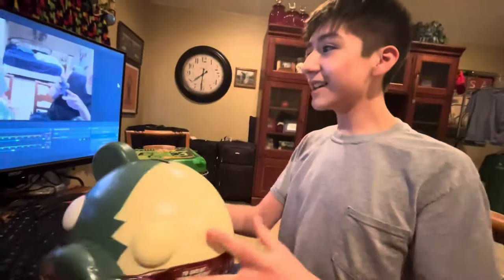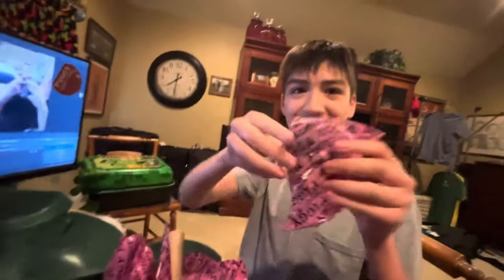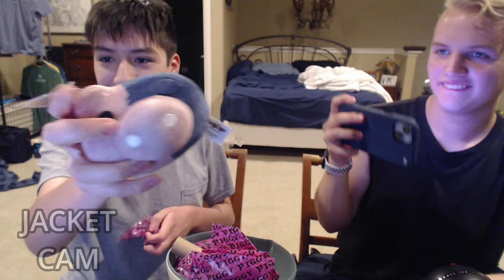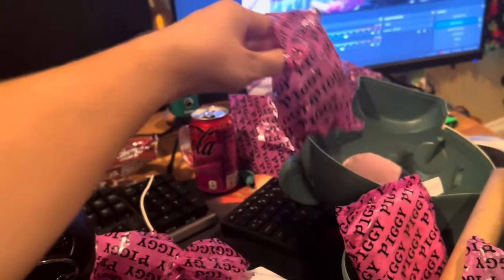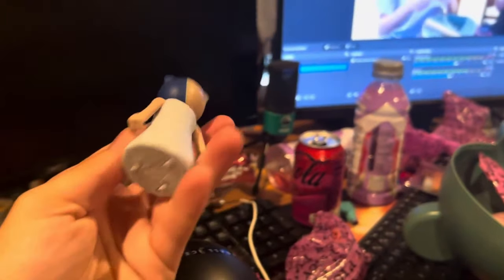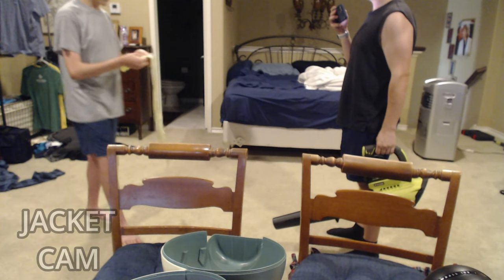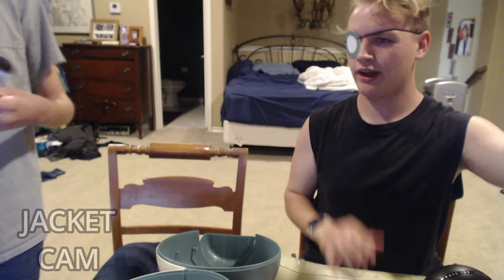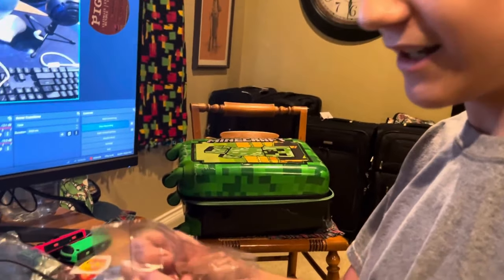UNBOXING ZOMPIGGY HEAD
Timecards:
0:00 • Intro
0:12 • UNWRAPPING THE ZOMBIE HEAD
0:22 • DISCOVERING THE TREASURES
1:46 • BATTING IT UP (I TOOK OVER)
2:14 • I BECOME INFECTED
2:40 • BUILDING LEGOS
2:55 • Outro

Shout out to:
Memphis ( Jacket Gaming )

Date Created:
8/4/24